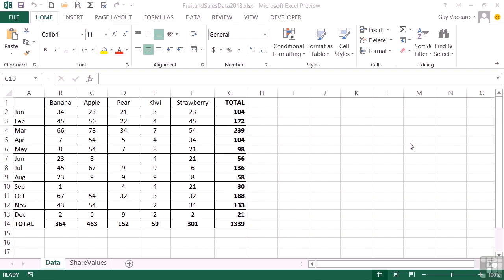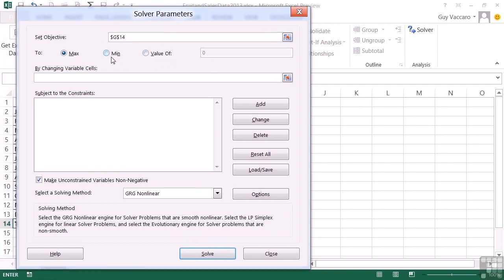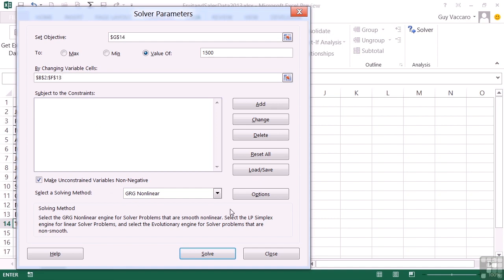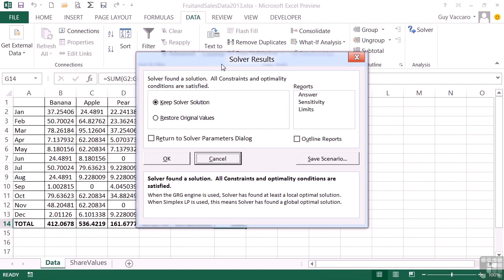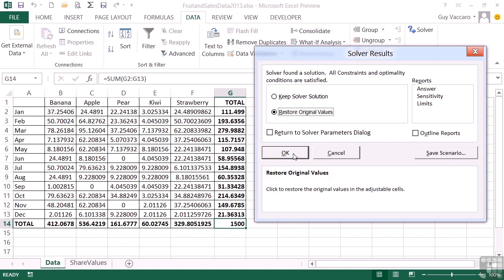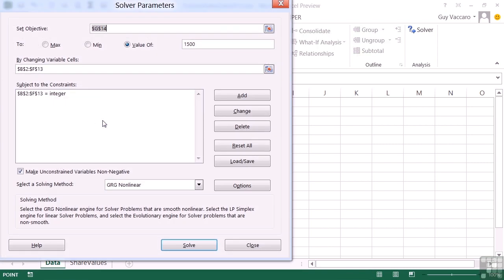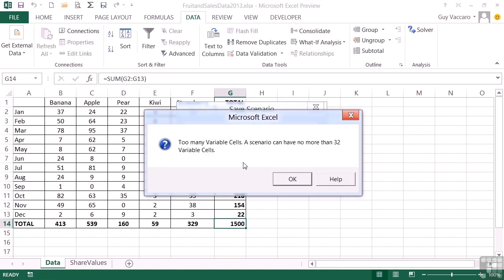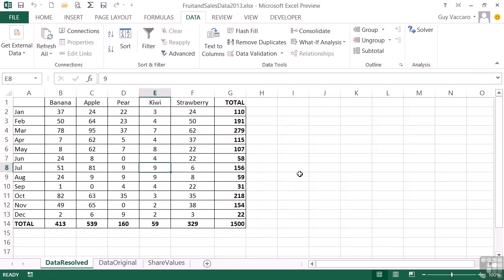17 03 Using Solver To Complete A What If